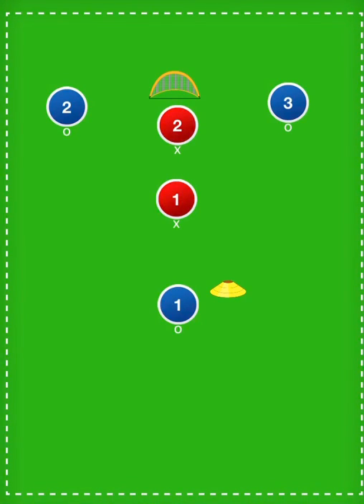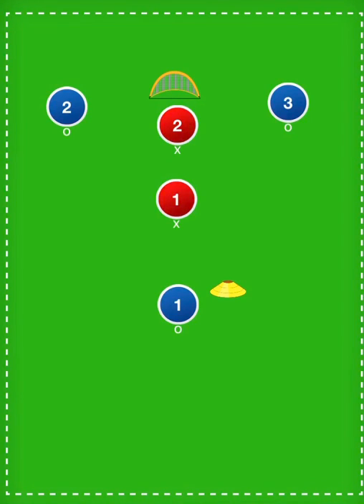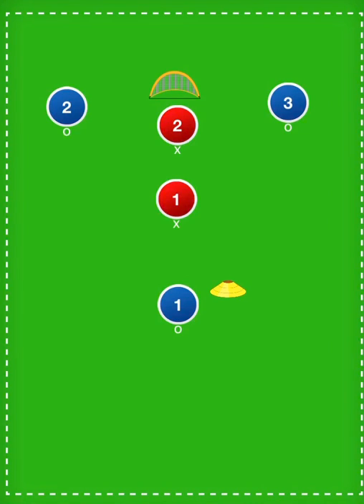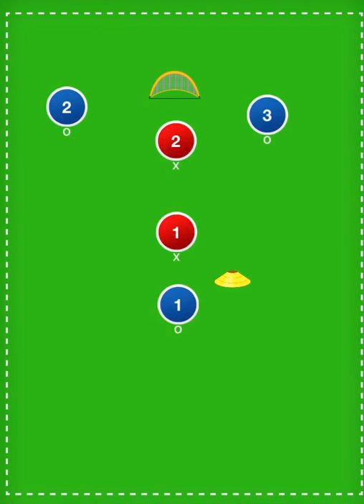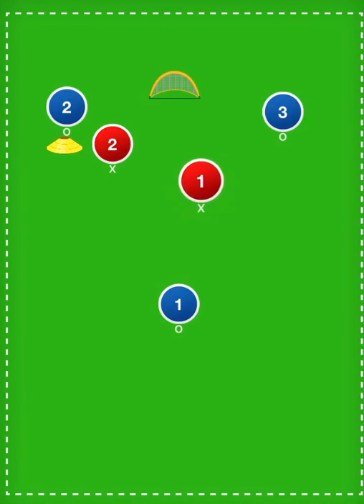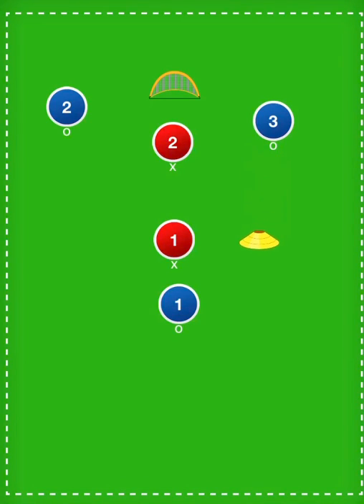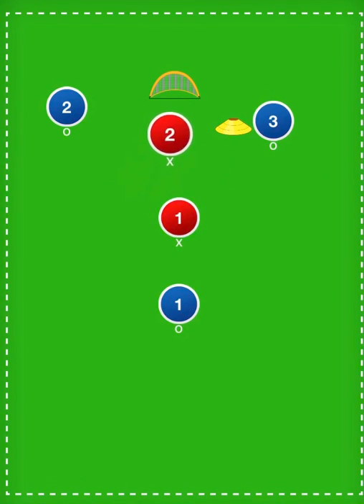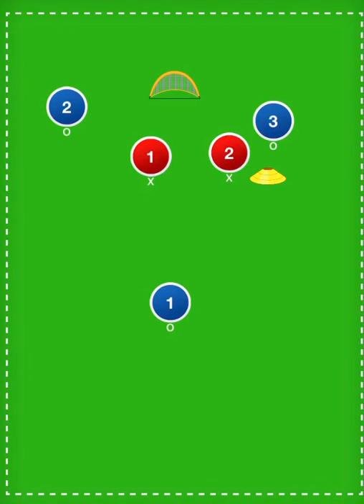2 Man defense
3v2 Basic defense for youth lacrosse players